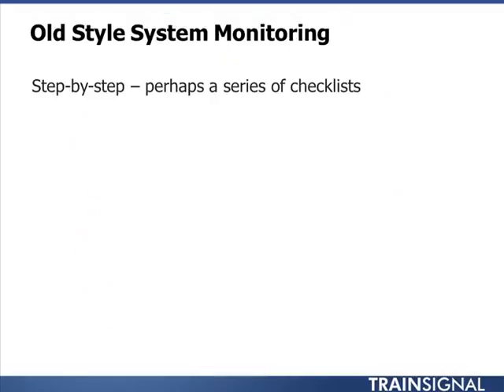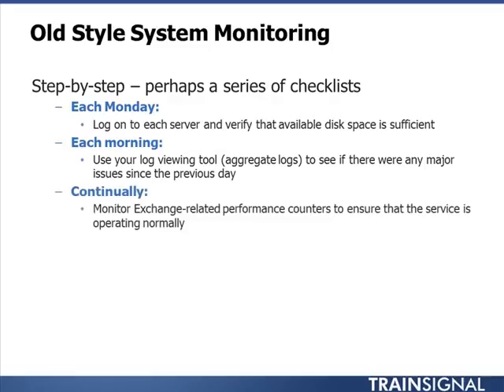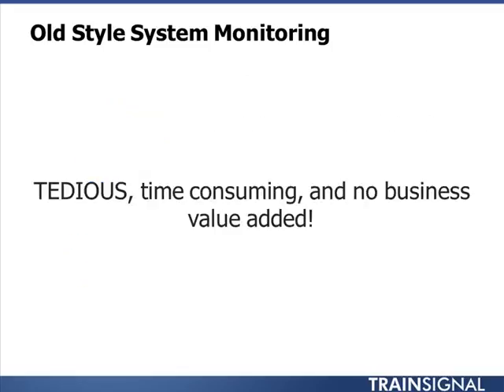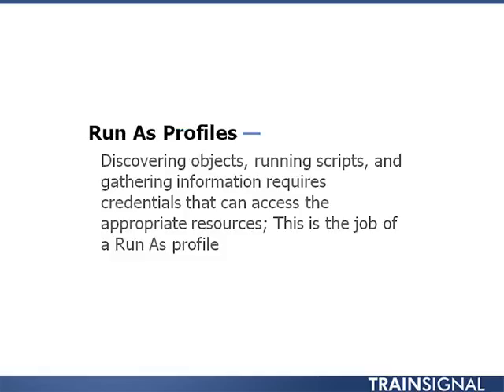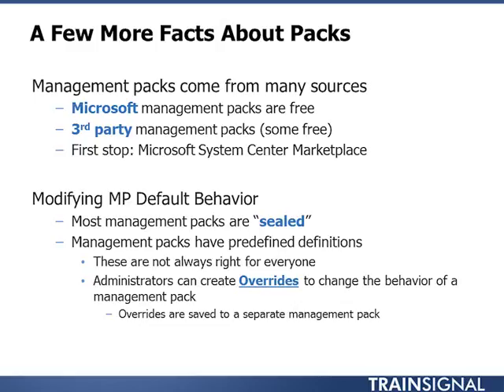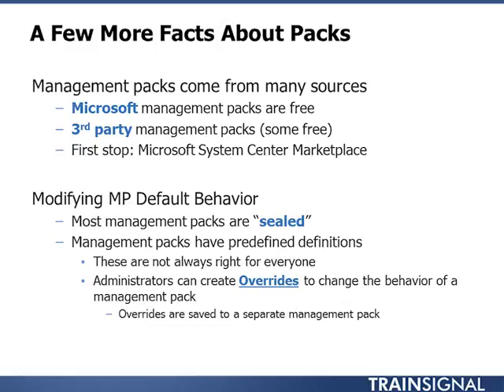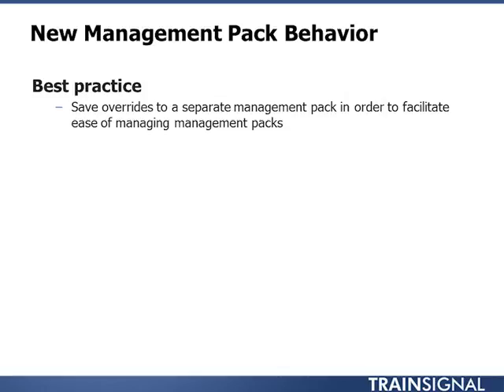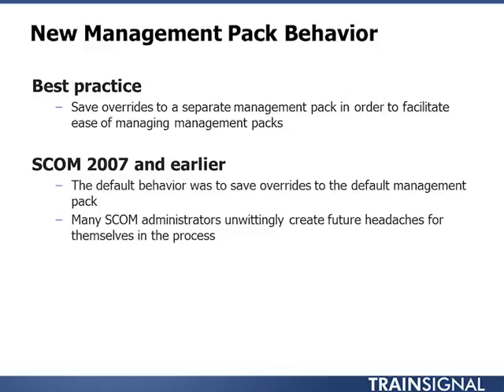6 Understanding Management Packs